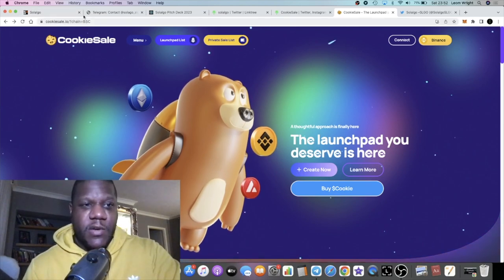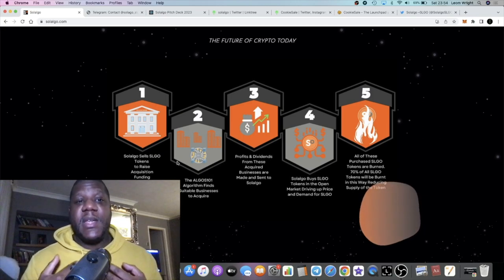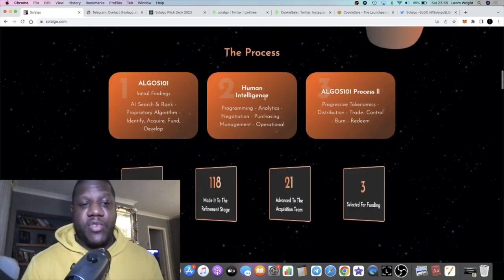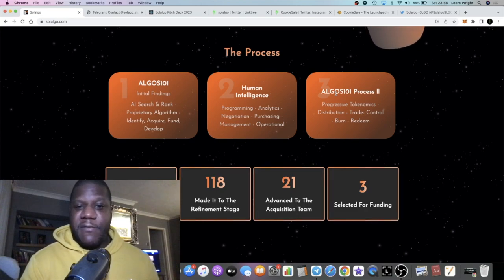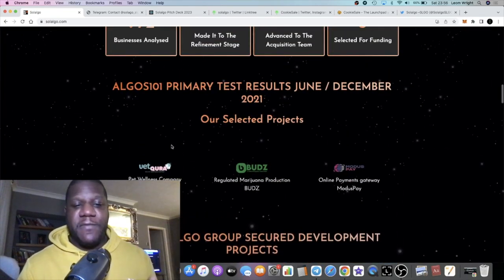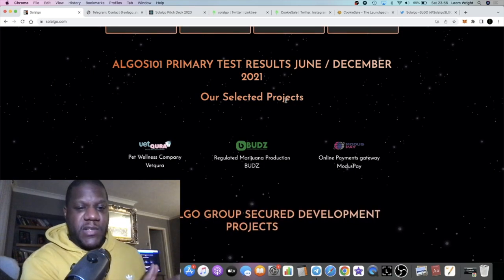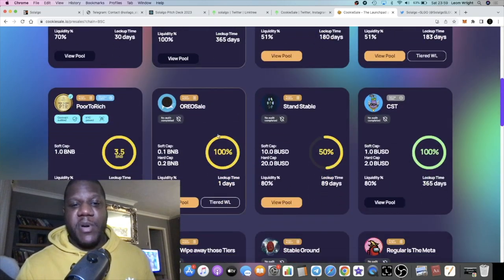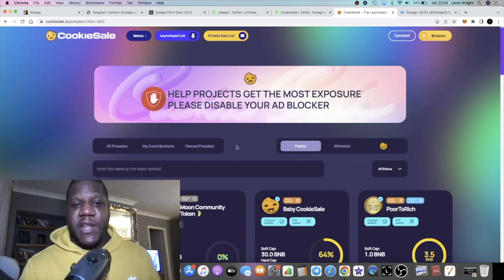Solalgo Web3 (AI) Intelligent Digital Investment Bank | Presale April 19th